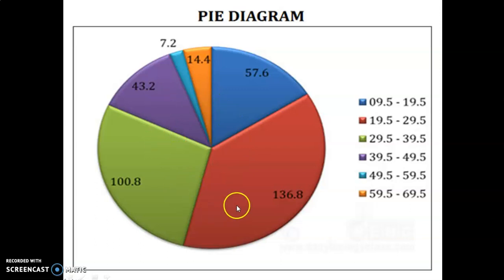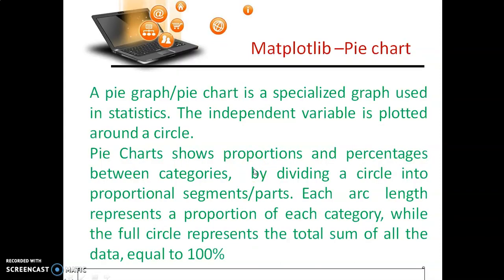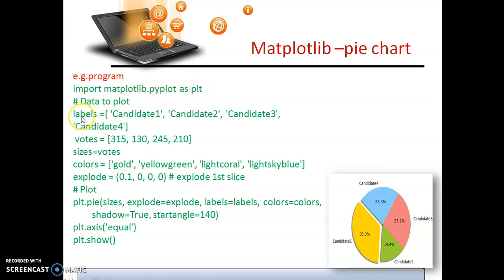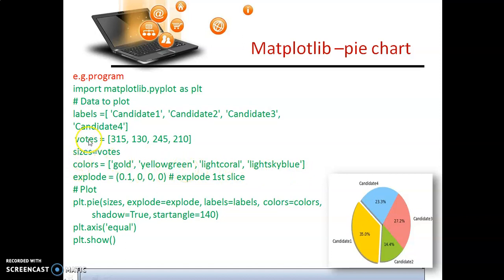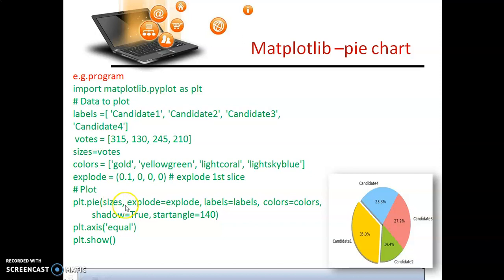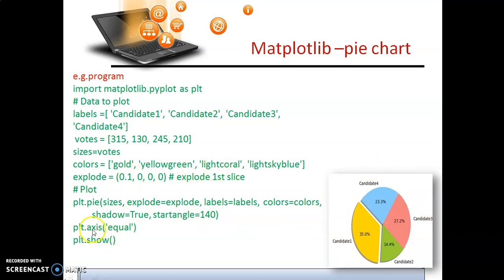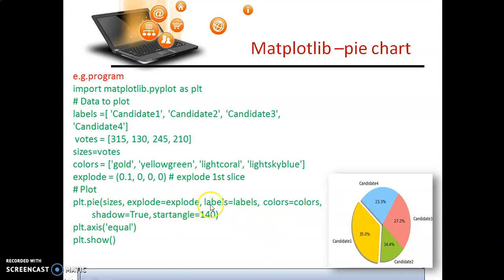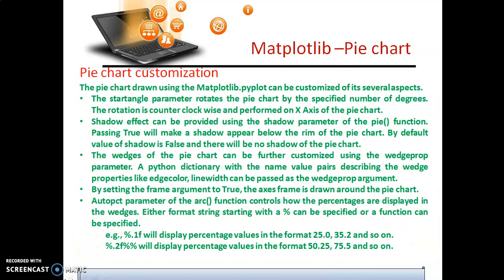PIE CHART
Tushar Aggarwal